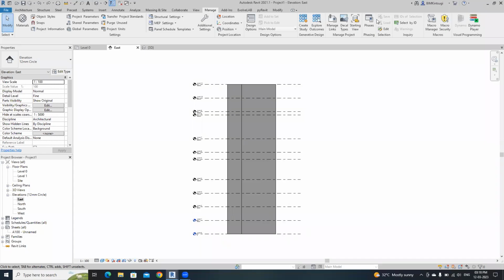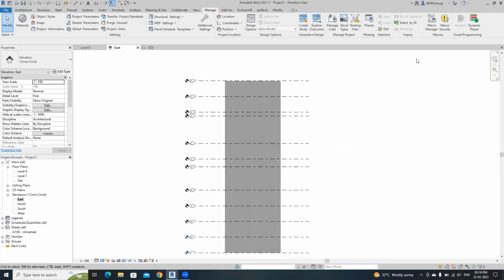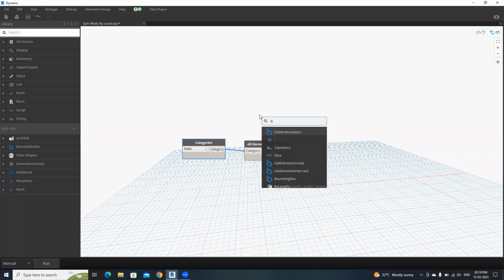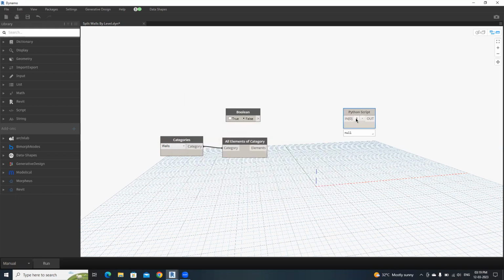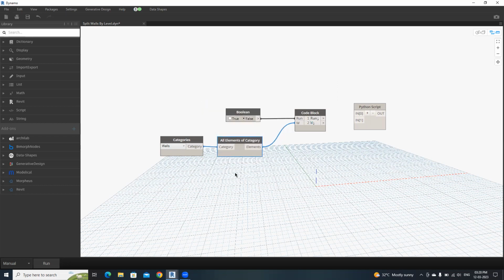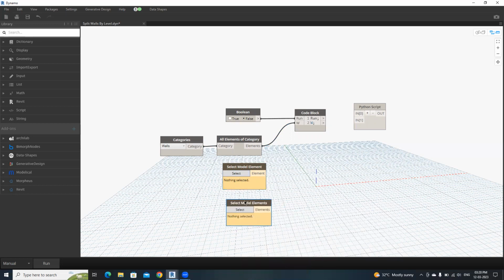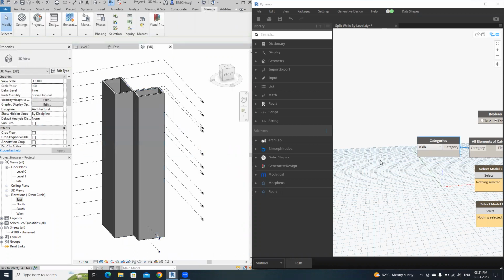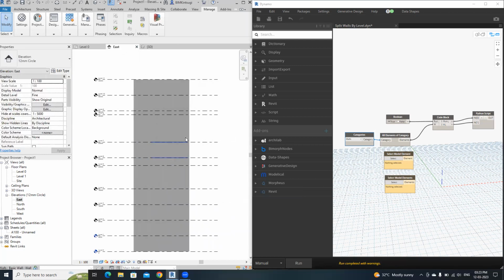How to Split Wall by Levels in Revit using Dynamo | BIM Kintsugi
Hello guys!

"In this video, you will learn how to split wall by levels in Revit using Dynamo" - DYNAMO TUTORIALS

How to Import a Specific Set of Shared Parameters from One Project to Another in REVIT!!

Software Used: Revit 2021 & Dynamo